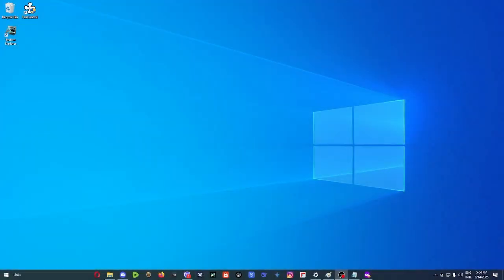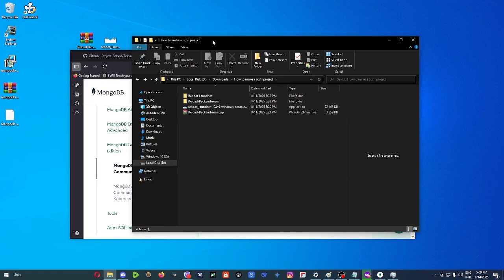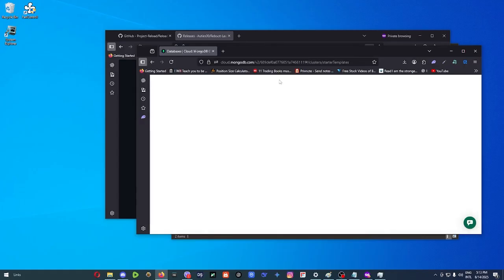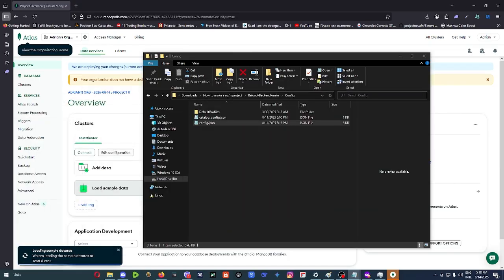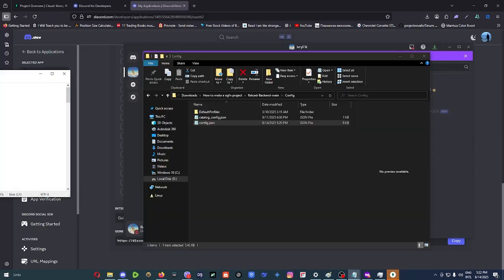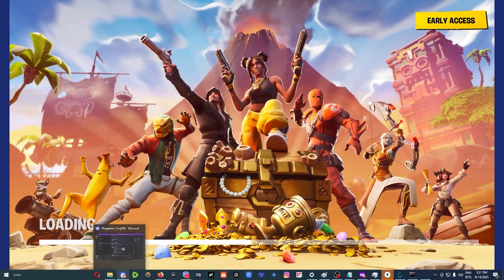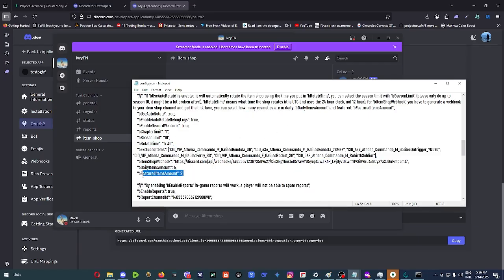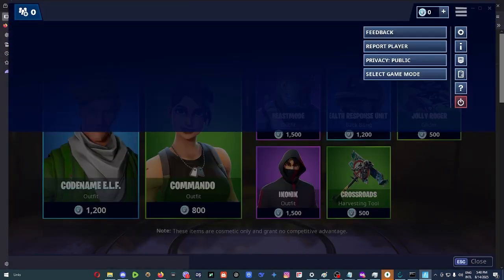How to make your own OGFN Project | Part 1: The Necessities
Item Shop Tut Requested by:  @acidplaystation

If you want to play chapter 4 season 2 and ask me questions you can join interlude (a ogfn project from the developers of stellarfn and sideswitch)

Video Editor: Me

Chapters:
00:00 Intro
00:26 Installing Reload Backend
01:20 Installing the installation file for Reboot Launcher
01:46 Giving The Method Of Using Mongo DB Server
02:04 Giving The Option Of Mongo DB Compass
02:37 Making A Local Host Connection / Trying To Fix Mongo DB Server
07:03 Finding The Solution To The Mongo DB Server Not Being Found
07:43 Registering To Mongo DB Atlas Instead Of Using Local Database
09:15 Creating / Deploying a Cluster
11:02 Connecting To The Cluster With Mongo DB Compass
11:32 Configuring The Backend
12:23 Explaing The Config
14:03 Opening Discord Developer Portal
14:40 Creating The Discord Application
15:00 Creating The Discord Bot
15:30 Editing Config
15:55 Enabling Bot Intents
16:25 Generating OAuth2 link for bot
16:50 Inviting Discord Bot To Server
17:15 Creating Discord Server Channels
18:05 Creating Item Shop Webhook
19:10 Rookie Mistake
19:38 Stating Backend
20:11 Creating an Account On Discord After Another Mistake
20:41 !! IMPORTANT MESSAGE !!
21:00 Account Creation Failed Due To Backend Off
21:25 Explaining Backend Type On Reboot Launcher
21:53 Checking For Backend
22:28 Logging In
23:06 Checking Backend Status Message In status
24:30 Logged In
24:45 Showing Different Tabs
25:33 A Little Hint On Matchmaking Region's For Reload
26:05 How To Setup Automatic Rotating Item Shop as per @acidtvv's comment request!
32:52 Outro